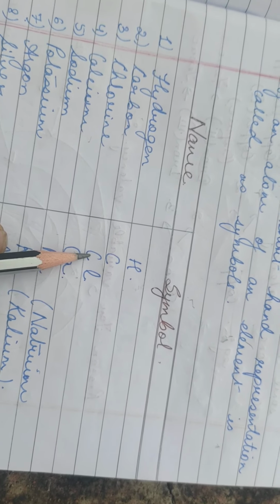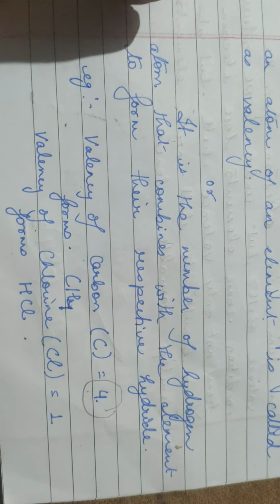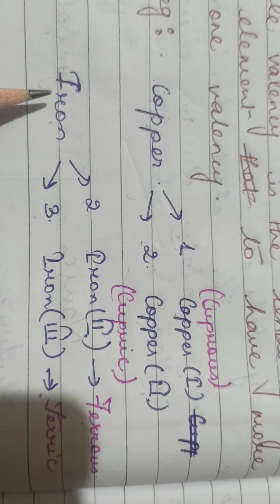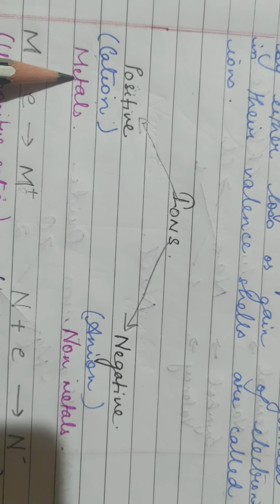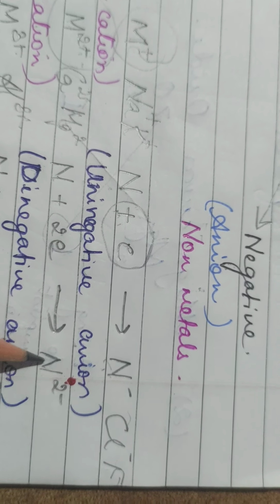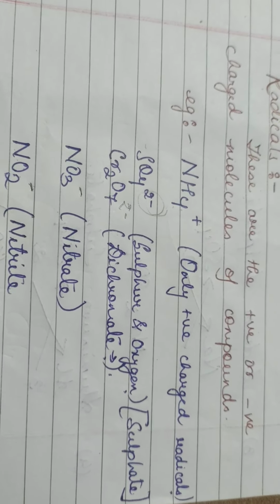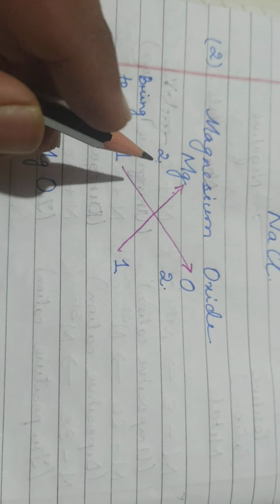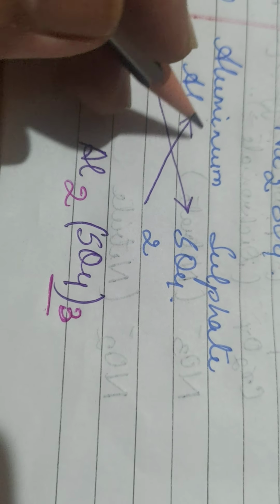Std-viii language of chemistry